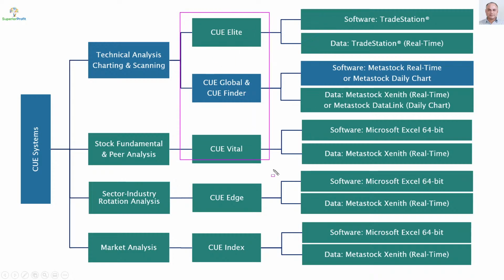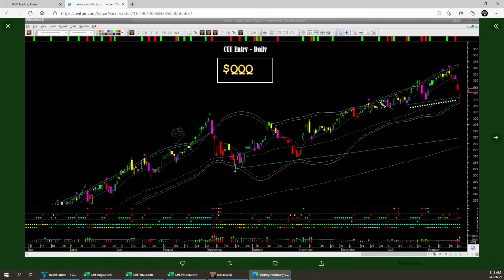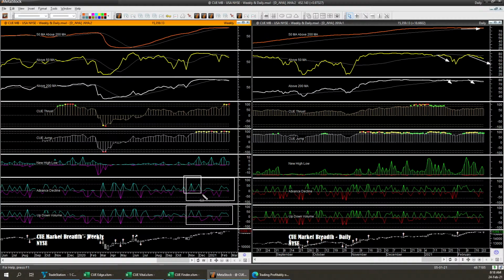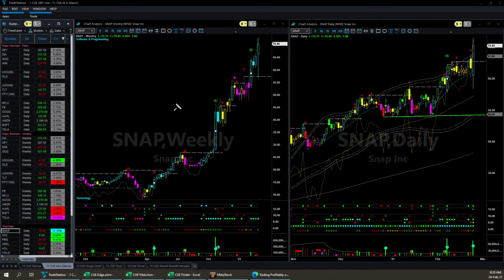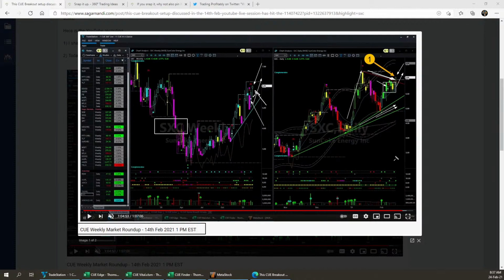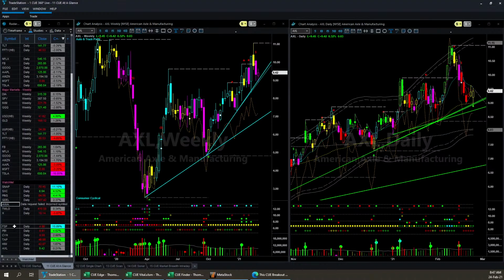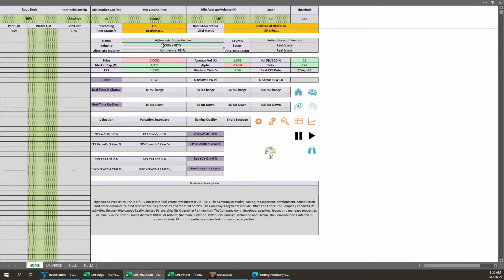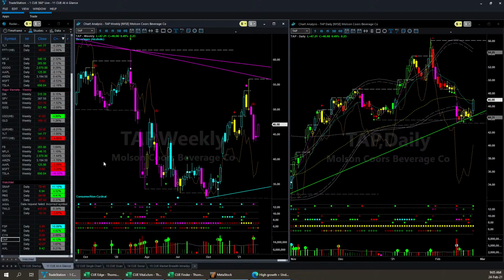CUE Live Market Meet - 24th Feb 2021 8 AM EST